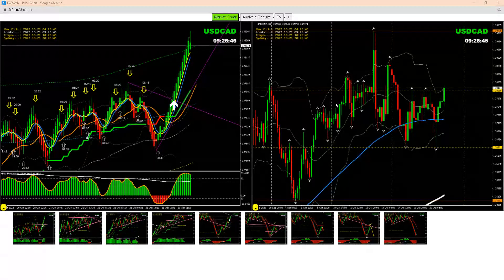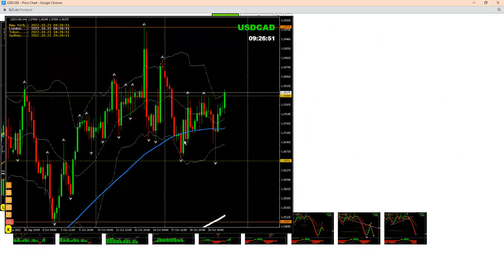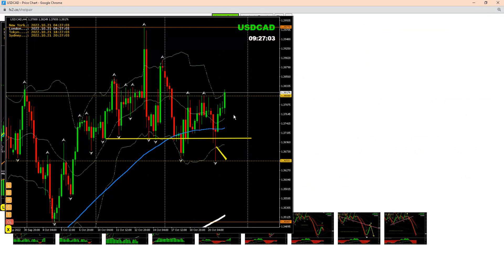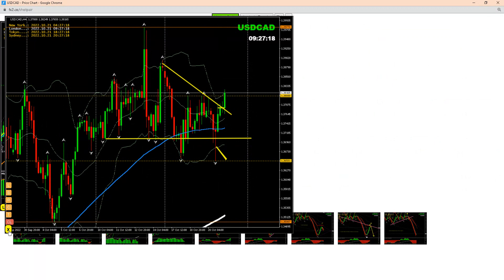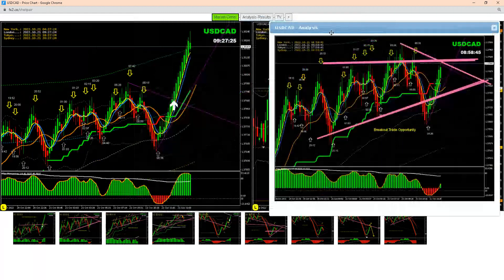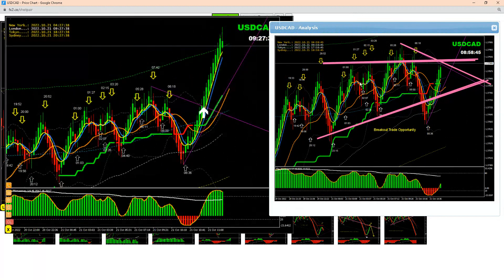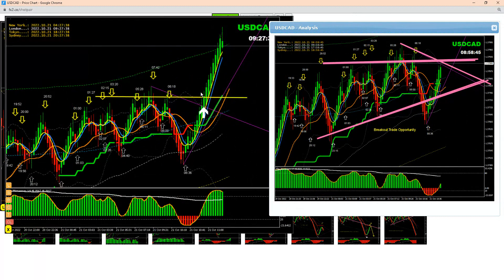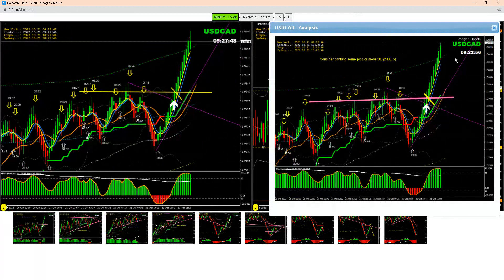Long Trade on USDCAD | Live Forex Trading & Coaching | Get Funded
Three Steps To Become a Successful Trader & Get funded:

1)
2)
3)

Best regards,

Ashraf Noor.